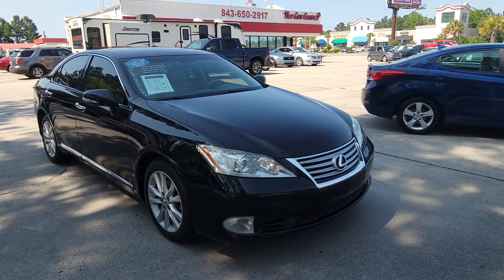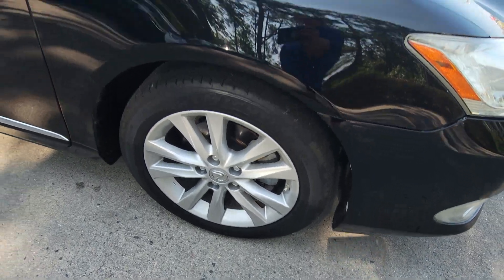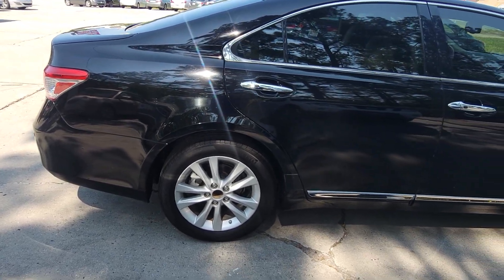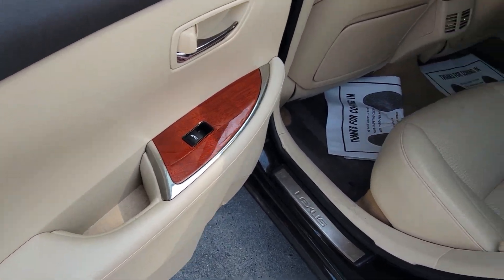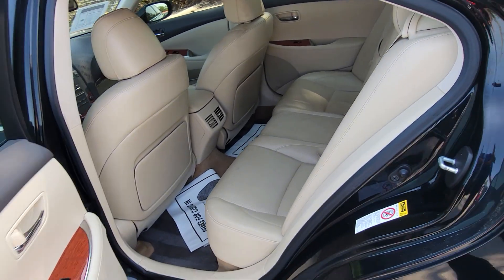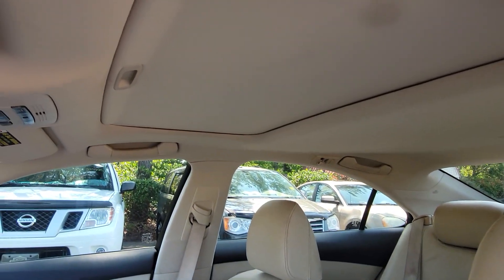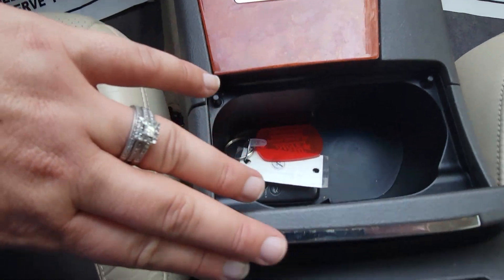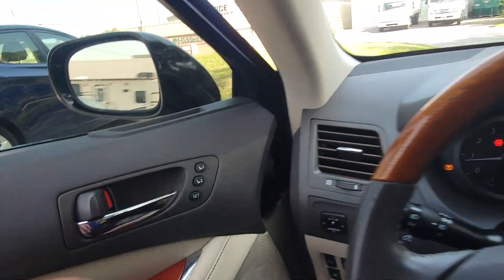2010 Lexus ES 350 **SOLD**